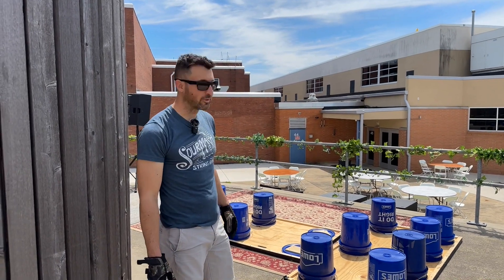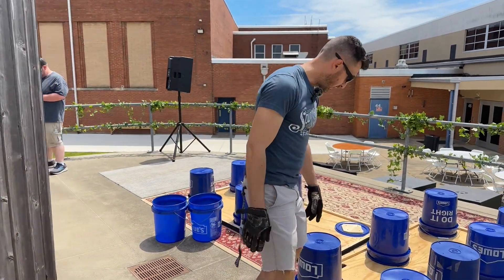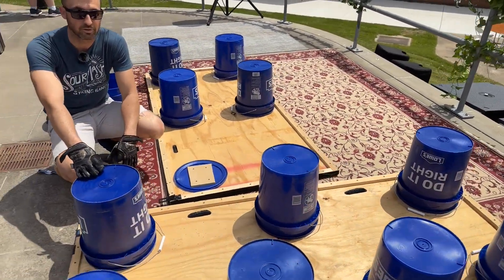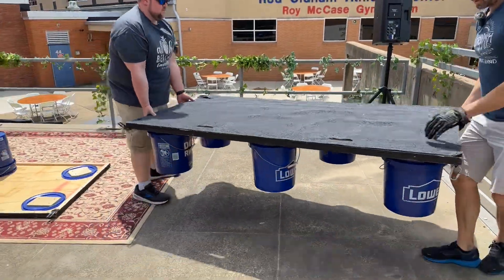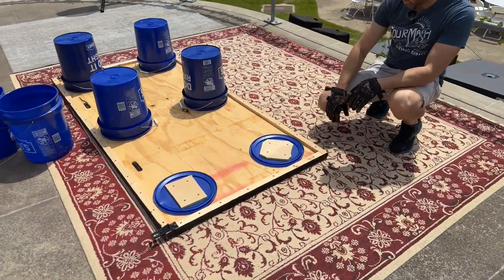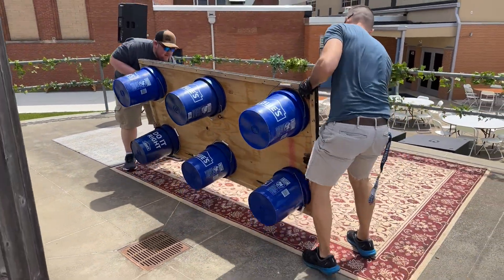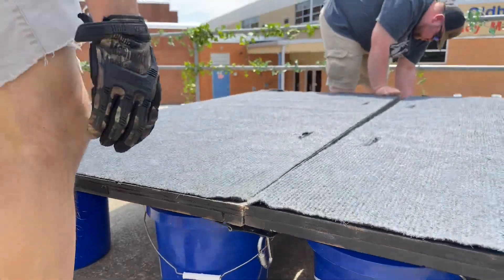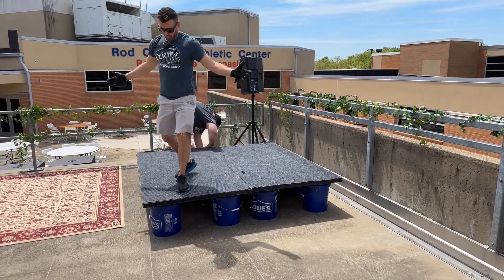Best Drum Riser for Touring Bands (Live Sound Vlog 4)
Check out this cool DIY drum riser built by Division Street Band